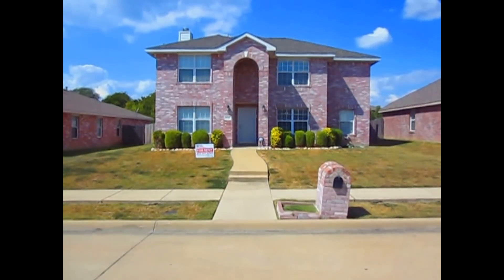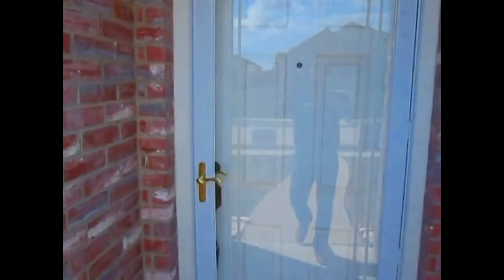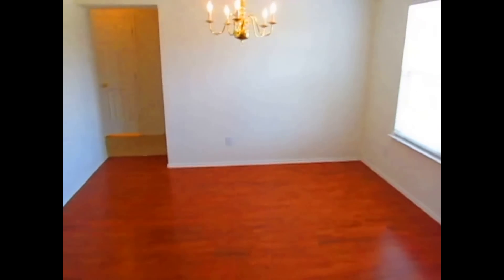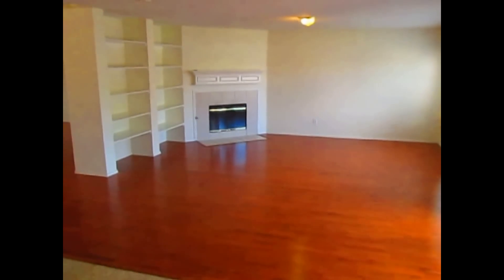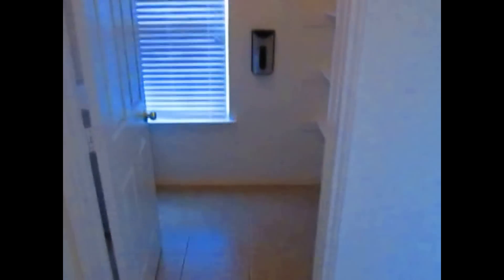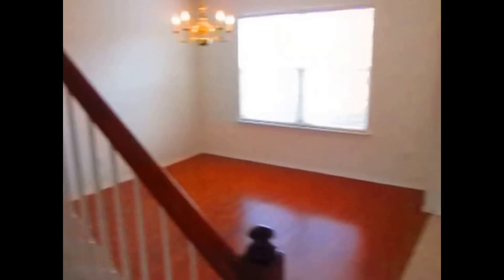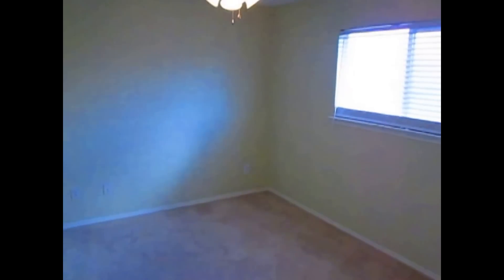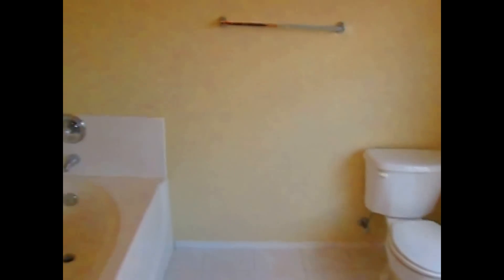Houses for Rent in Dallas Texas: Mesquite House 4BR/2.5BA by Dallas Property Management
to visit Real Property Management Dallas/Fort Worth for your Dallas property management needs! to see other available houses for rent in Dallas, Texas today. You can also call us or visit our office at

This two-story home in Dallas features a brick-accented front with lovely coach lights and nice landscaping. As soon as you enter, you have the formal living room to the left and the formal dining room to the right. The formal living area has recessed lighting, a large window and polished floorboards. The formal dining area comes with a lovely chandelier and an access to the half bath, laundry and pantry. Straight ahead is the double-door leading to the fenced rear yard. The kitchen has tiled flooring, an island, refrigerator, dishwasher, built-in microwave and gas range. From that spot, you will notice the large living area that comes with a fireplace and built-in book shelves. All the bedrooms have ceiling fans, carpet, fresh paint and closets. The bathrooms have brand-new lino floors. There are two-inch blinds throughout the home. Also, there is a concrete-paved patio at the back of the property.

Can you imagine yourself living in this lovely home for rent in Dallas? and give our professional Dallas property managers a call today! Know someone who might want to rent our houses for rent in Dallas, Texas, instead?

Experience professional property management in Dallas with us at Real Property Management Dallas/Fort Worth! or learn more about property management in Dallas